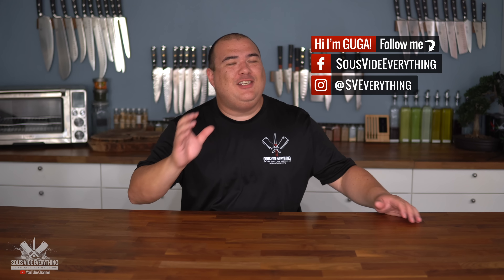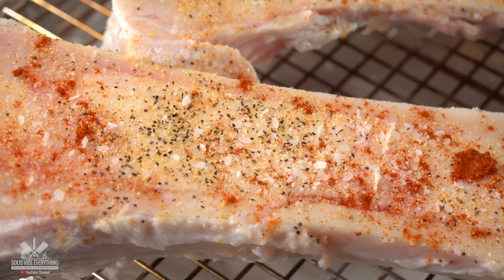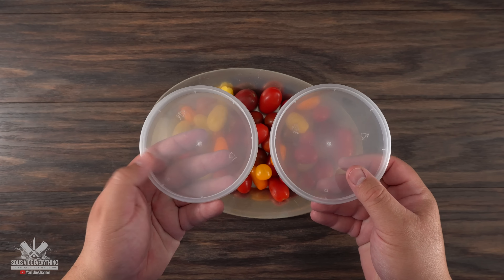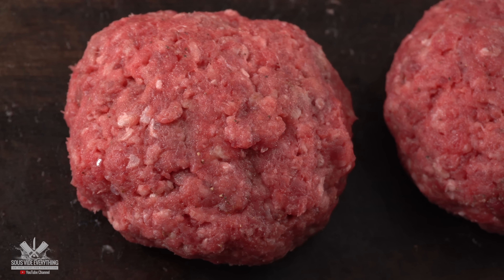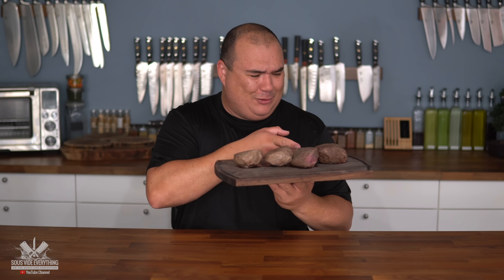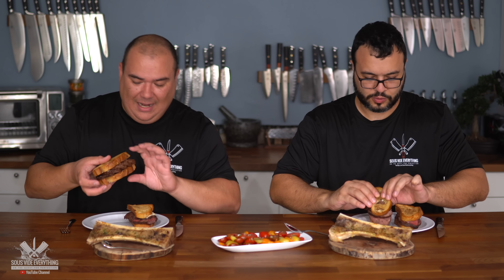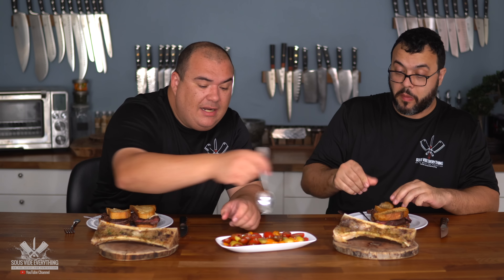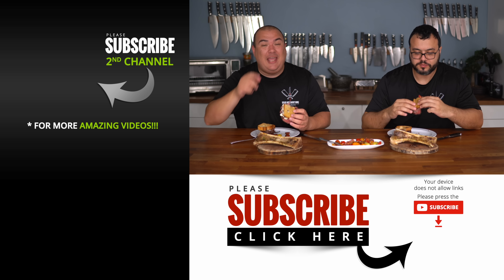$5 Bone Marrow Steak Sandwich vs $50, I'm Speechless!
If you ask me what is the best sandwich I ever had in my life, well this is it! I can not explain in words how amazing this is.  The flavor is intense but in a delicious way. Combining these flavors together seems like they were made for each-other. This is as good as it gets!

* SVE MERCH *
Cups & Boards
* MAIL TIME Want to send something?
13876 SW 56th Street #128

* EVERYTHING I USE in one LINK *

* Steak and Bone Marrow by Grand Western Steaks

* VIDEO EQUIPMENT *
Main Camera

* Bone Marrow Steak Sauce
2 tbsp Mayo
1 tsp Whole Grain Mustard